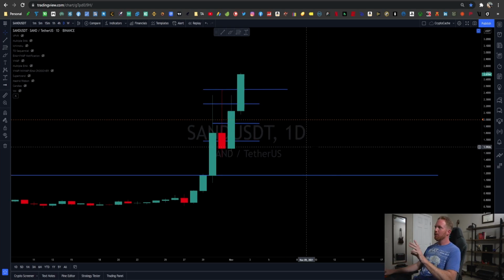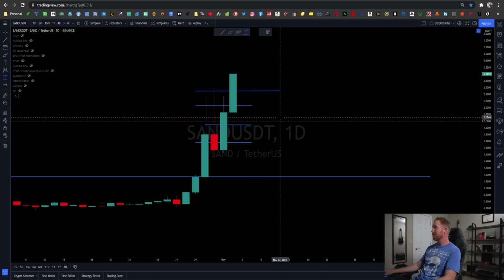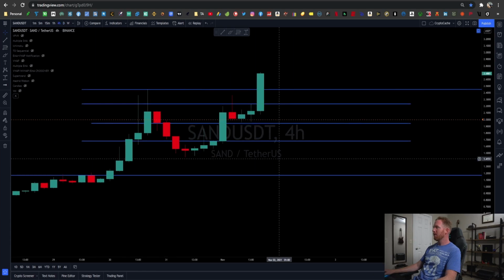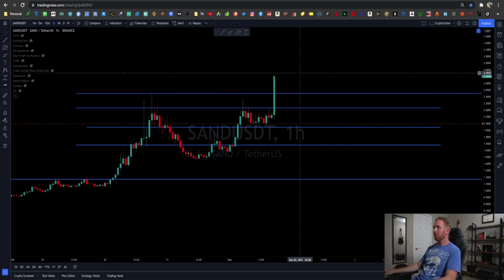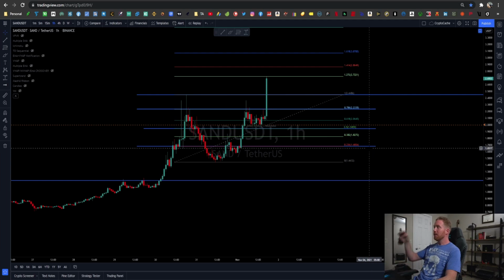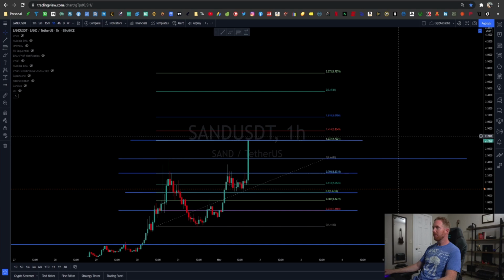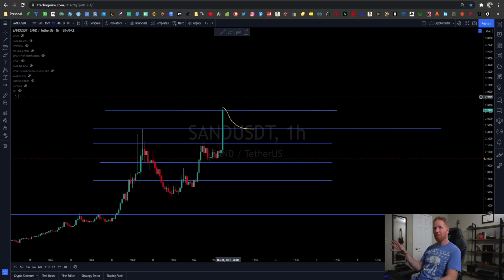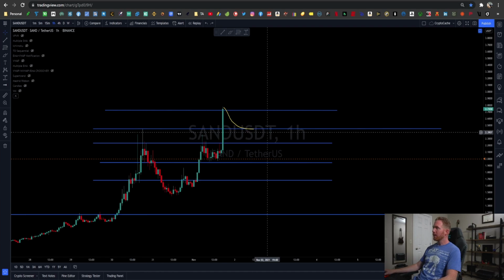SAND COIN PRICE PREDICTION – MASSIVE PUMP! – TECHNICAL ANALYSIS FOR SANDBOX, NOVEMBER 2021 FORECAST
CryptoCache Premium™
Trading Community / Signal Group